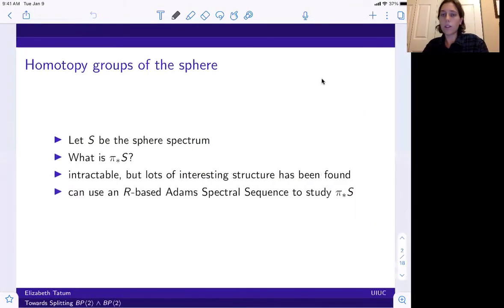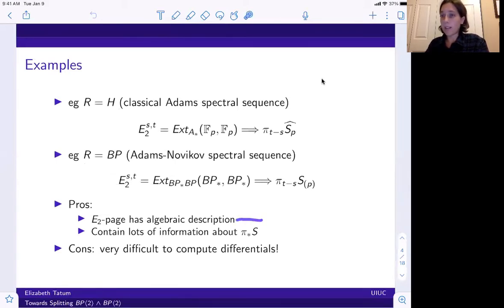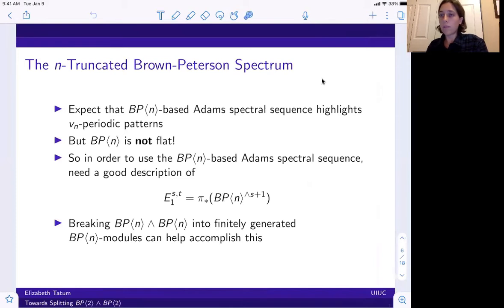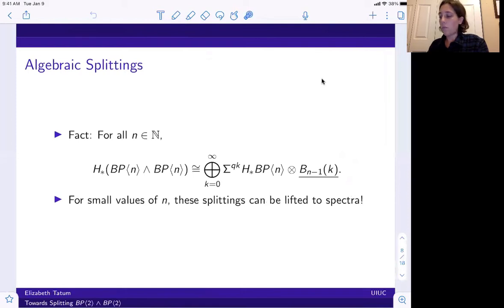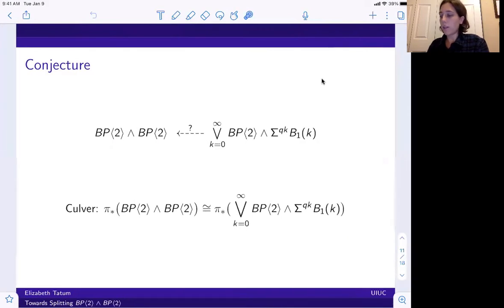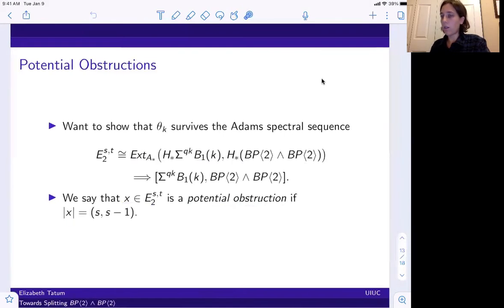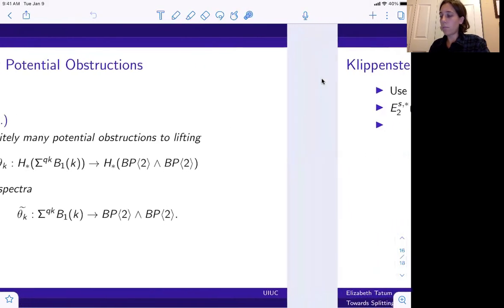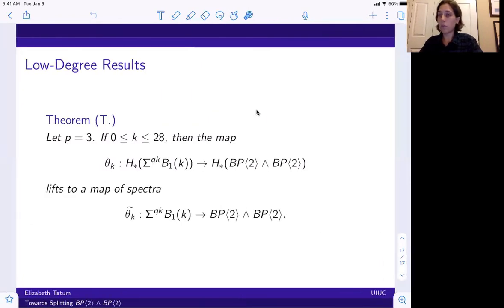Elizabeth Tatum Research Summary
Abstract: In the 1980s, Mahowald and Kane used Brown-Gitler spectra to construct splittings of bo ⋀ bo and l ⋀ l. These splittings helped make it feasible to do computations using the bo- and l-based Adams spectral sequences. I will discuss progress towards an analogous splitting for BP2 ⋀ BP2 at odd primes.